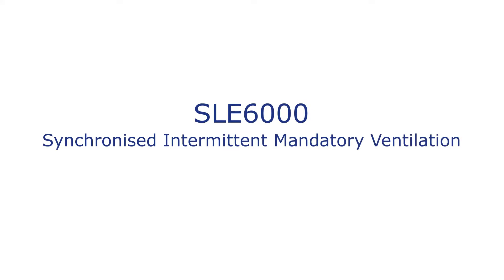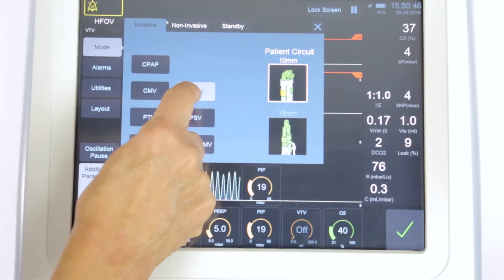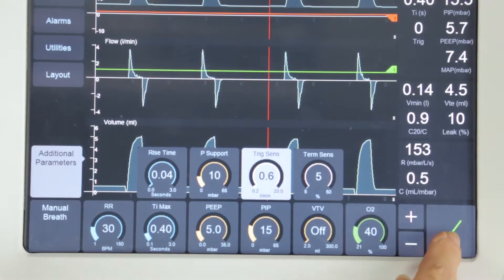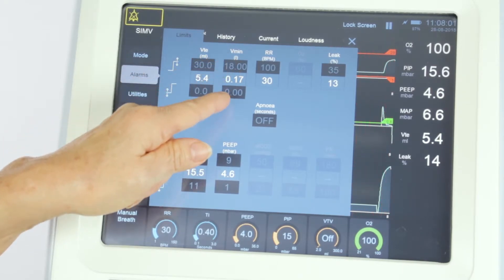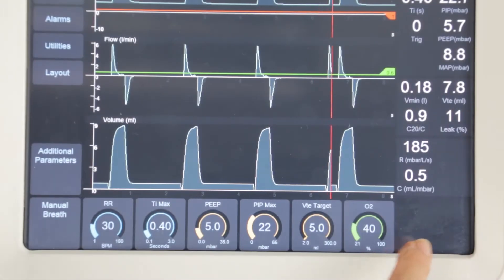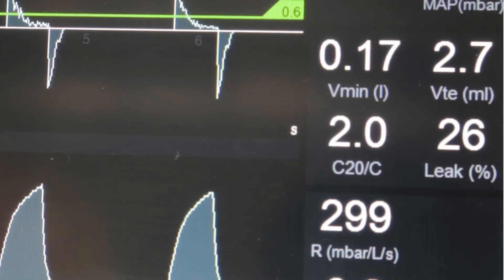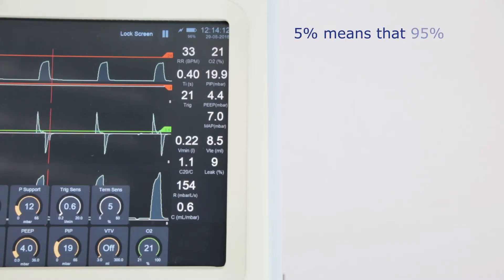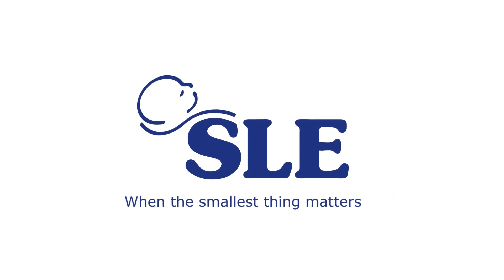SLE6000 SIMV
Synchronised Intermittent Mandatory Ventilation, or SIMV, is a patient interactive mode of ventilation.

To find out more about the SLE6000 and SIMV, please